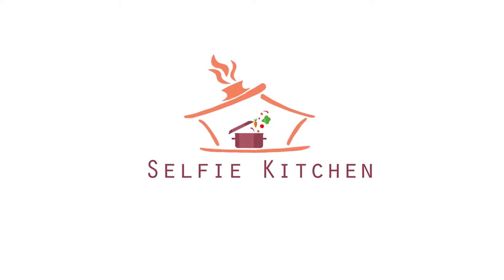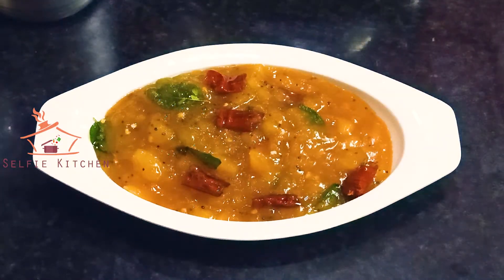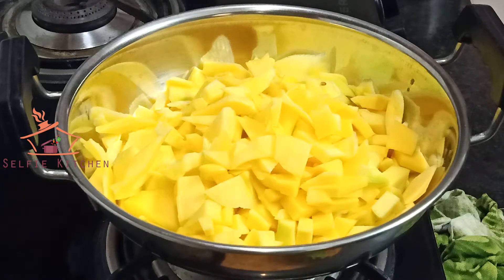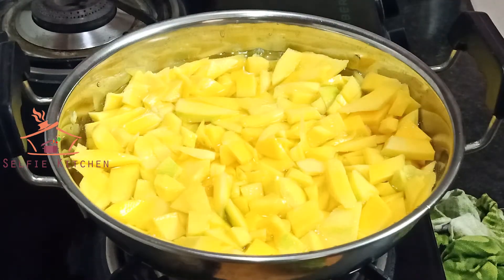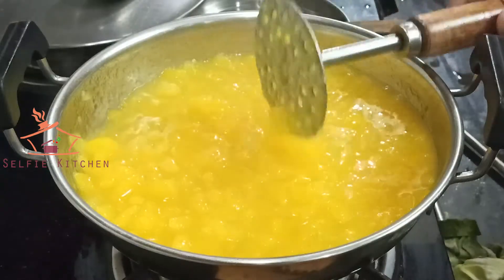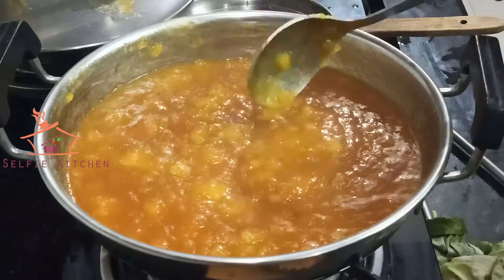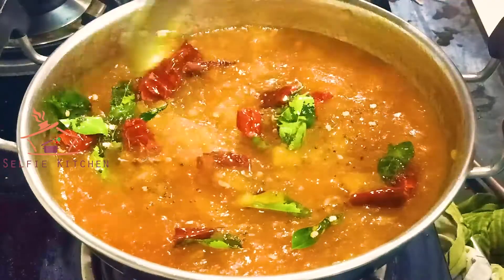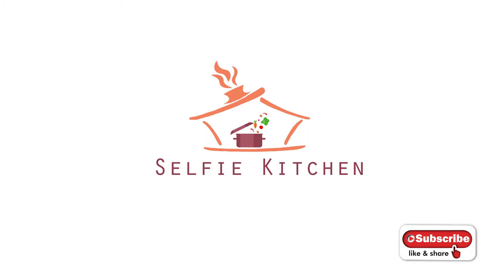மாங்கா பச்சடி உடனே ரெடிmango pachadi selfie kitchen#sweet